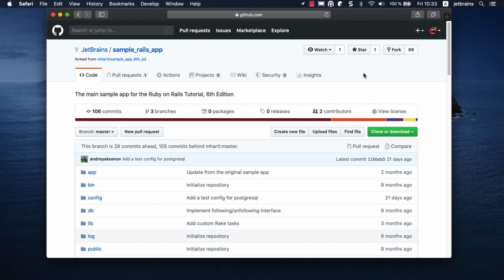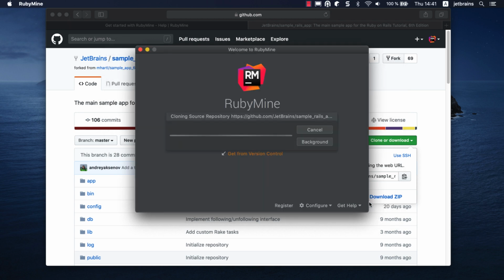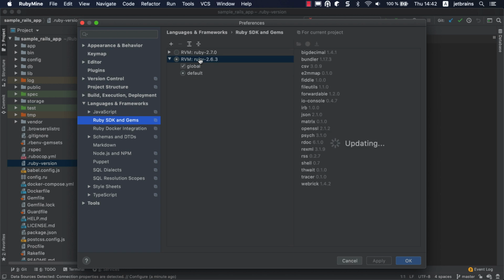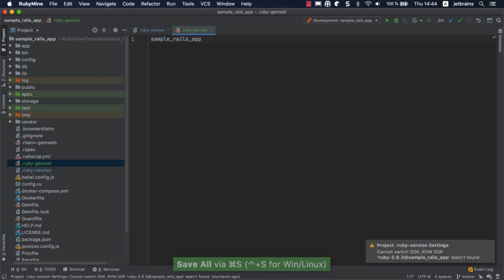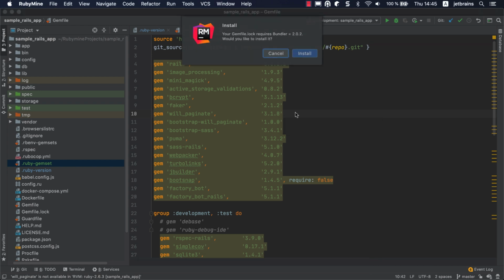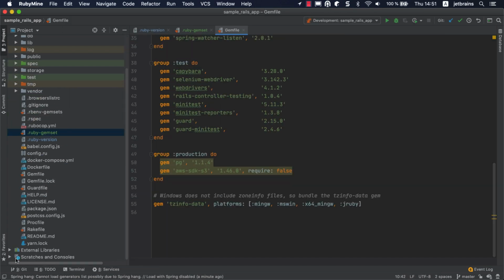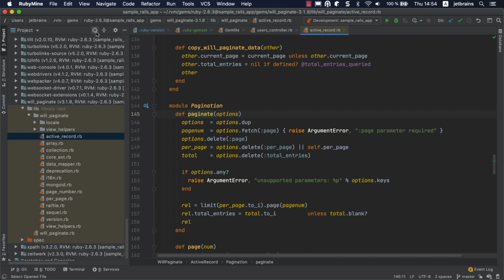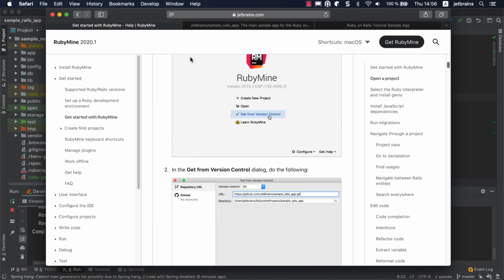RubyMine: Opening and Setting Up a Ruby on Rails Project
In this video, we'll show you how to open and set up an existing Ruby on Rails project in RubyMine. Project setup will include configuring the Ruby interpreter and gemset, installing the gem and JavaScript dependencies, and running migrations.

Contents:
0:25 - Set up a Ruby development environment
1:02 - Clone the sample application
1:56 - Configure the Ruby interpreter
2:26 - Add the RVM gemset
3:20 - Install Bundler and gems
4:38 - Install JavaScript dependencies
5:33 - Run migrations
5:52 - Run the application
6:09 - Get started with RubyMine